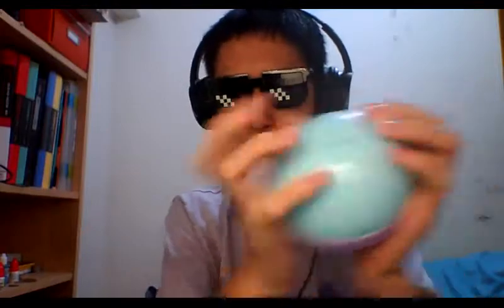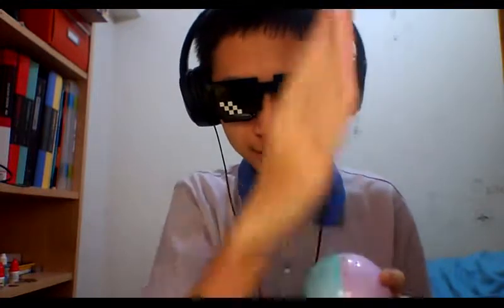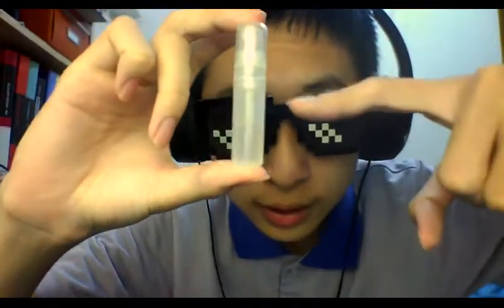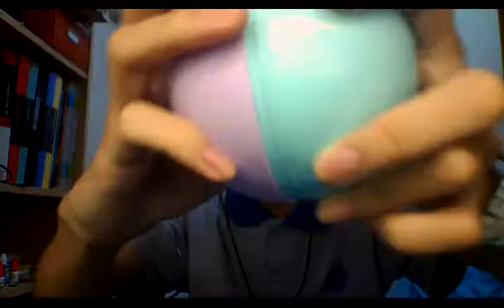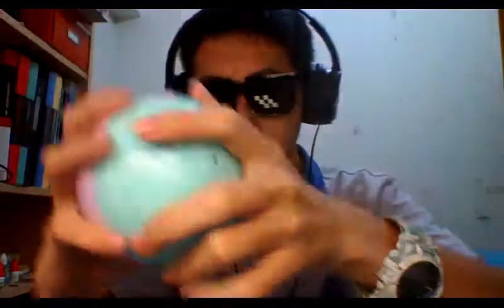ASMR Random things with computer webcam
and with my computer microphone